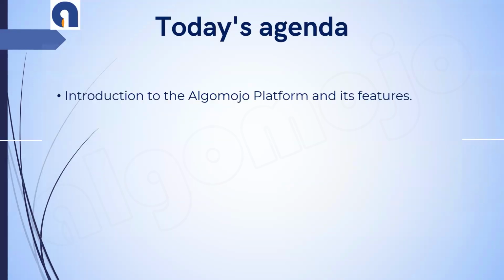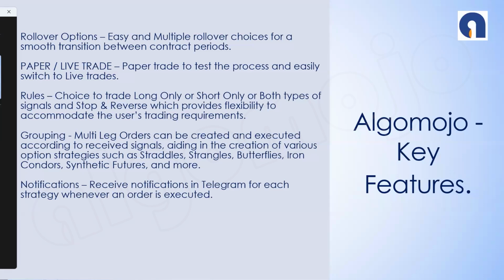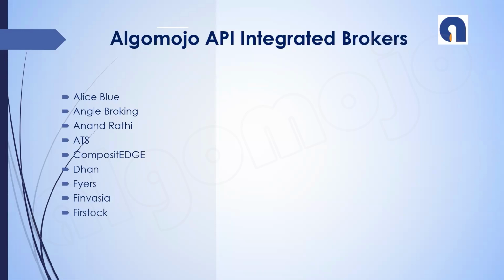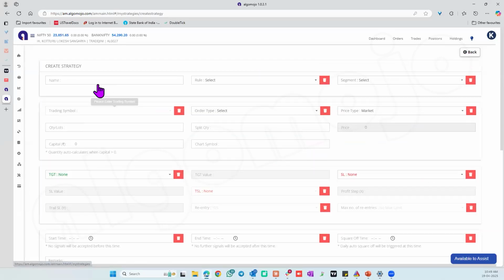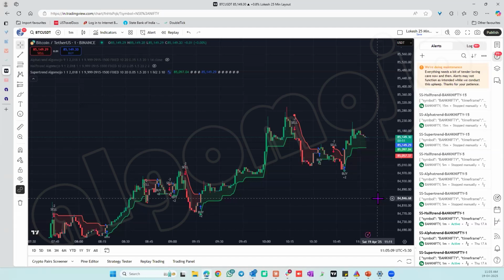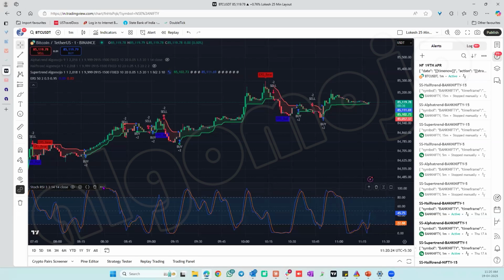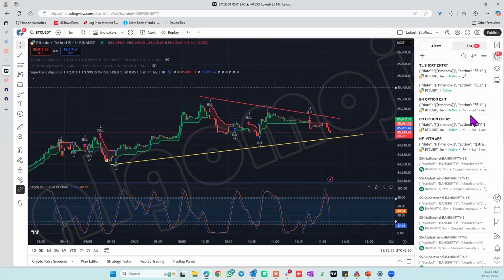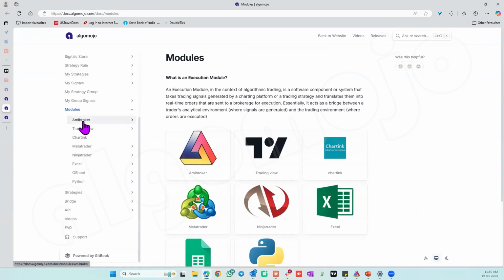Fine Tune Your Trading Execution with Algomojo